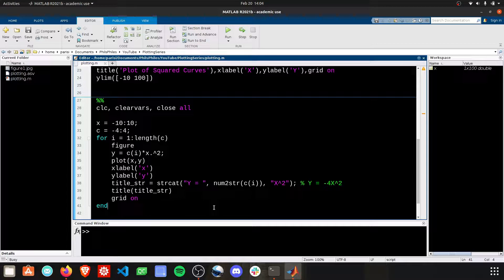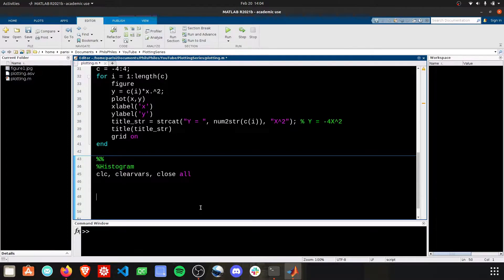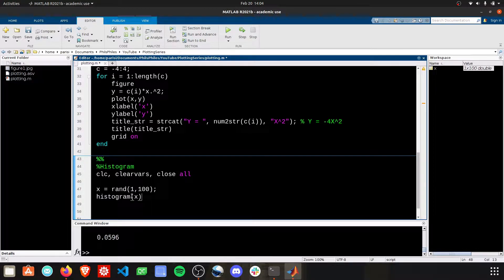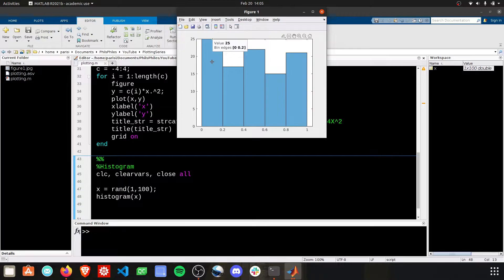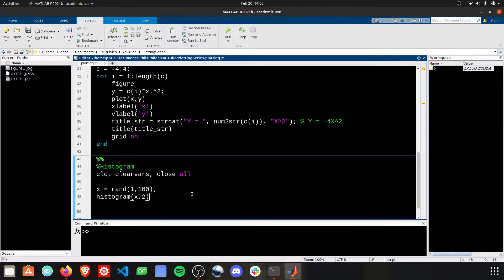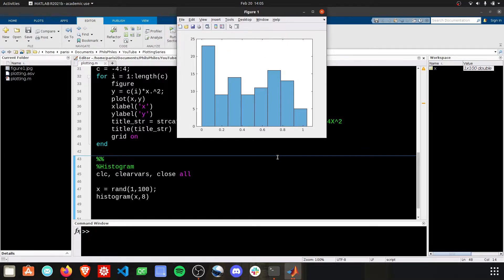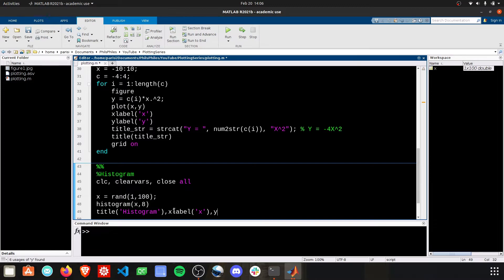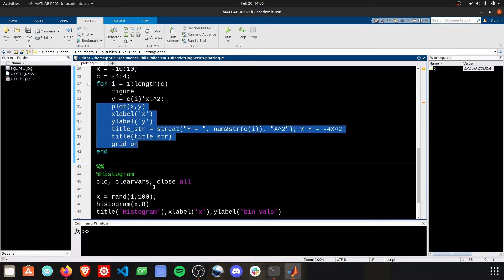2022 How to Plot a Histogram in MATLAB | MATLAB Plotting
How to Plot a Histogram in MATLAB! Create a histogram using the histogram() function and set the number of bins. Simple plotting tutorial.

CHAPTERS
0:00 Intro
0:19 Generate Random Variables
0:43 Histogram Plot with histogram()
1:11 Specify Number of Bins for Data
1:55 Adding Plot Features